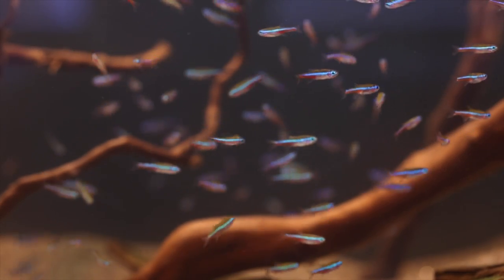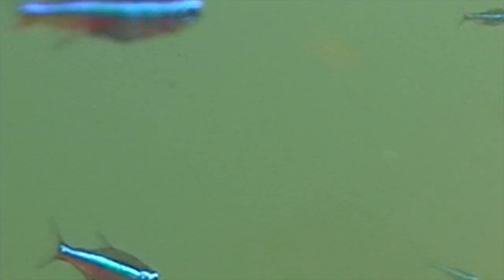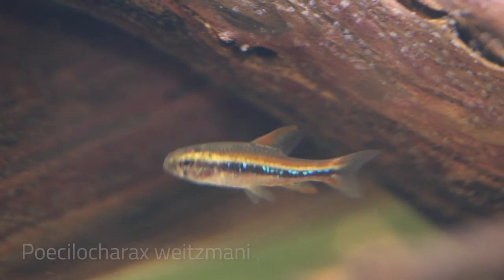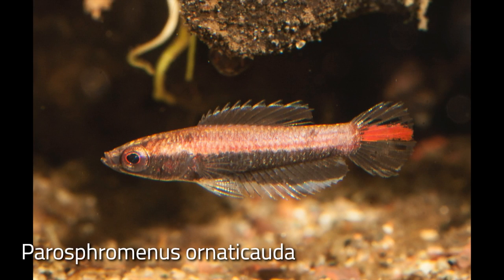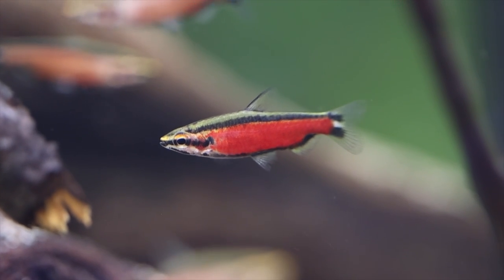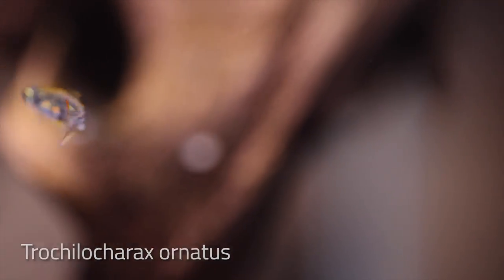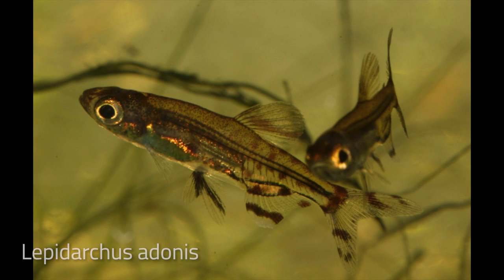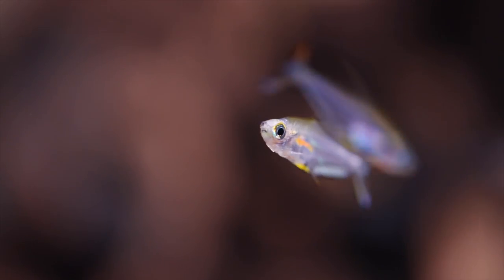TINY FISH: A Summary of Small Species for Aquariums!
Having reviewed giant, tank-busting fish in his last video, Fluval Conservation Ambassador Oliver Lucanus provides an overview of many of the smallest freshwater aquarium fish!

Let us know which micro fish are your favorites in the comments!